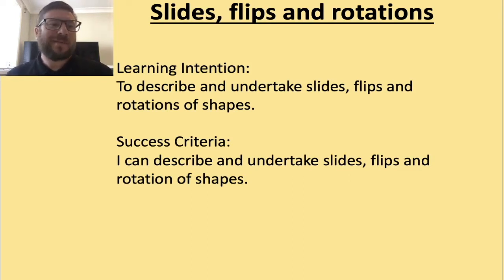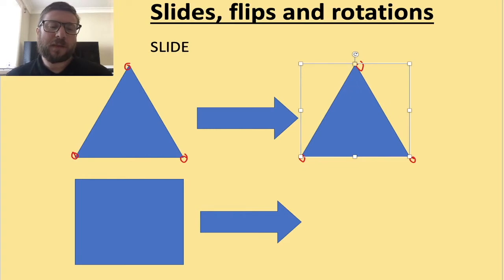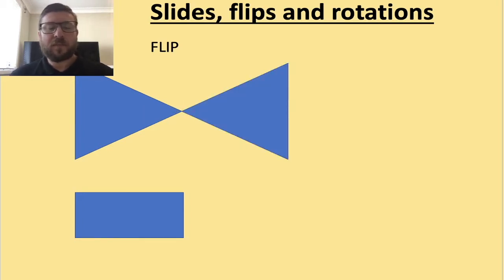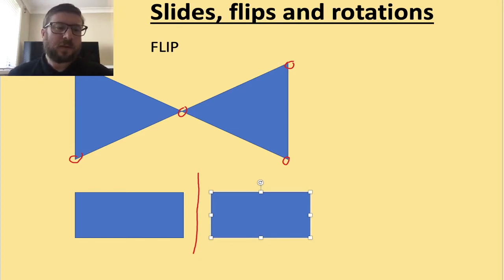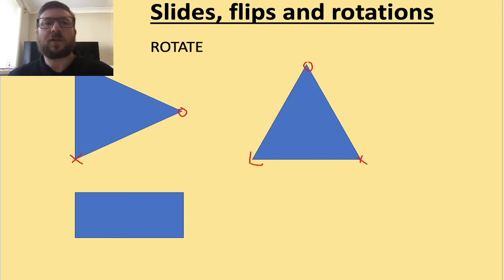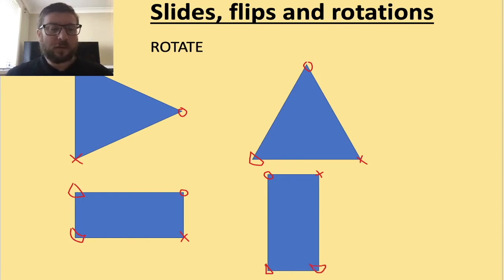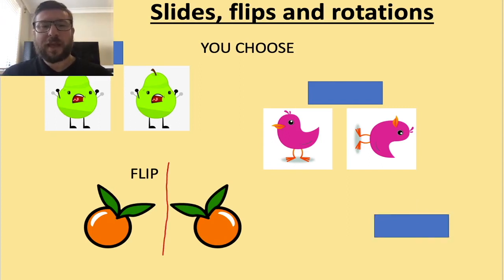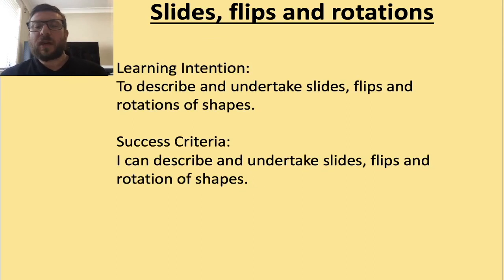SLIDES,FLIPS,ROTATIONS Stage 3